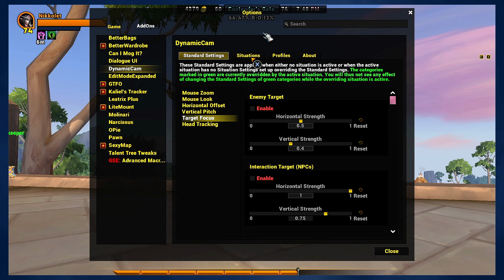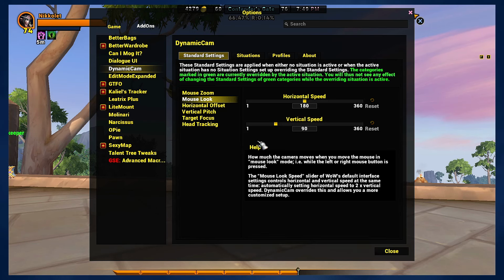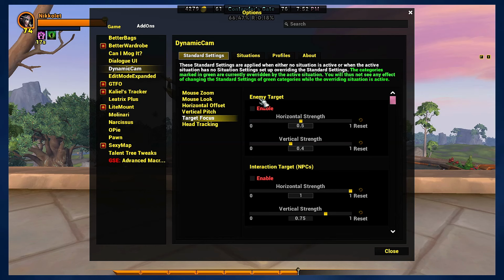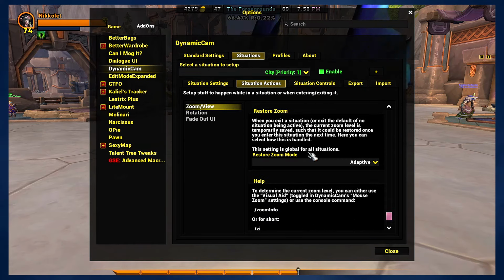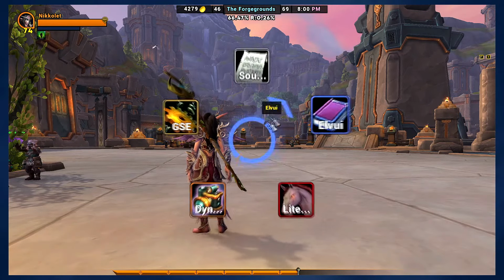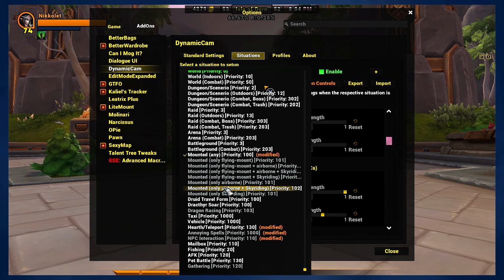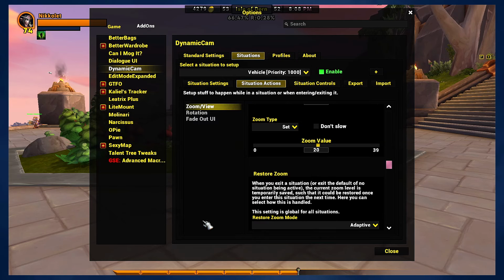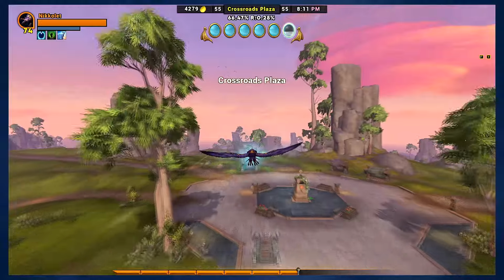How I Use DYNAMIC CAM to Make WORLD OF WARCRAFT a More IMMERSIVE Experience!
Dynamic Cam is one of the most immersive addons for World of Warcraft as it takes advantage of WoW's Action Cam feature and pushes it to the max! This video will show you how I use the addon to make my WoW experience as immersive as possible!

Want to know how I play WoW with a controller? How I set up my UI? Check out this playlist here!

0:00 - Opening
2:15 - Intro to Dynamic Cam
4:13 - Horizontal Offset
5:27 - Vertical Pitch
7:28 - Target Focus
8:45 - Situations
10:25 - Situation Actions
11:25 - City Settings
16:10 - World Settings
17:20 - Combat Settings
18:15 - Mount/Flying Settings
22:24 - Misc Settings
24:40 - Instance Settings